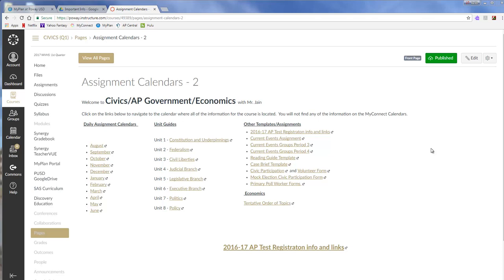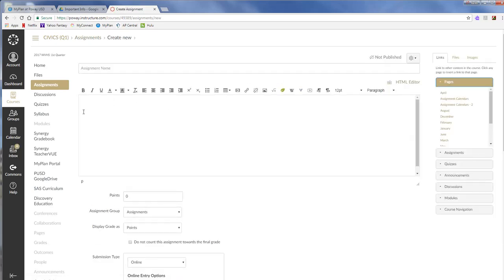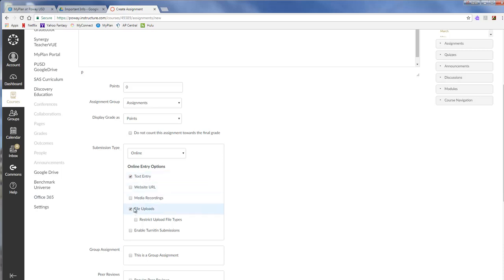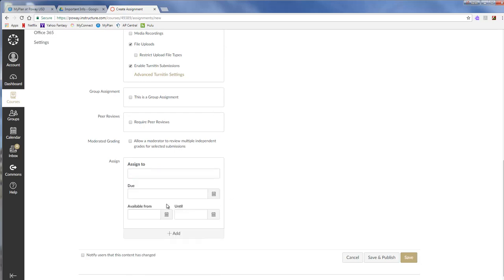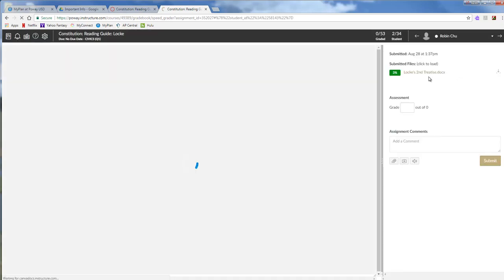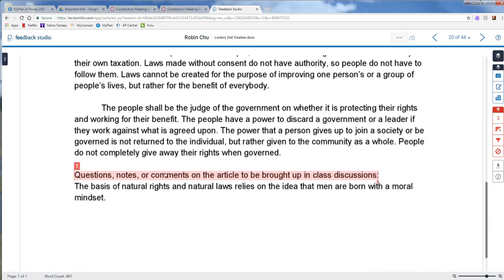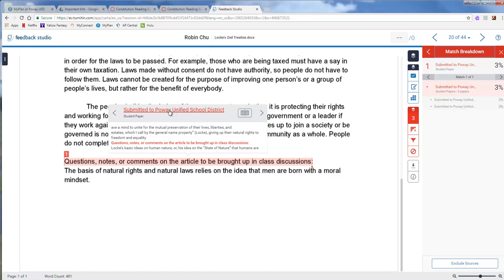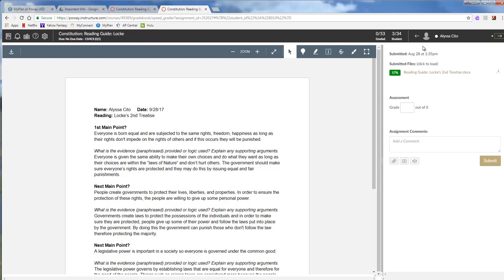Turnitin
How to use the plagiarism check in MyConnect.